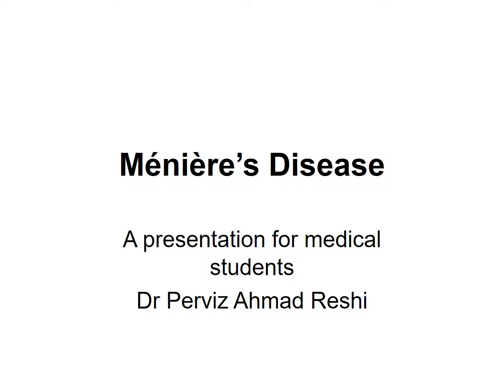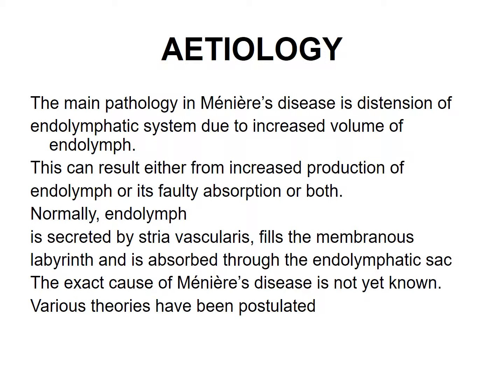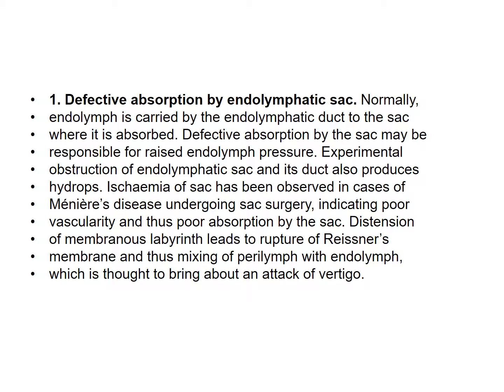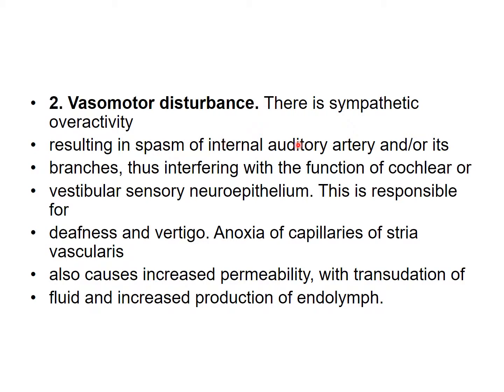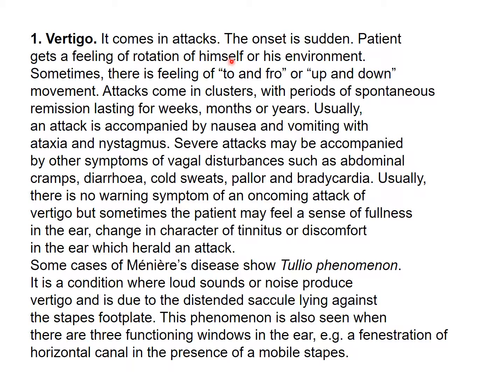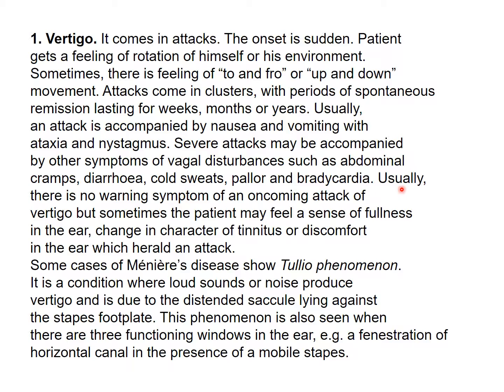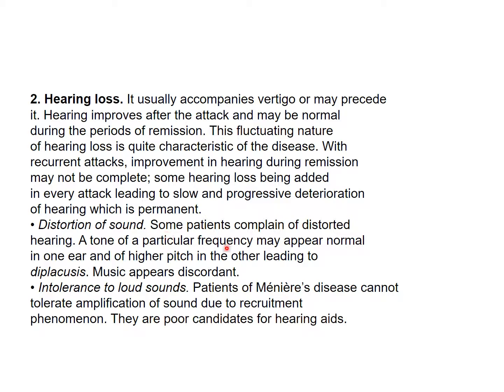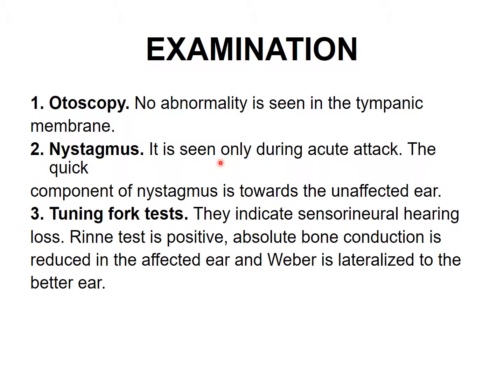Meniere's Disease for Medical students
Meniers disese an essential topic for medical students for ENT theory and Viva.